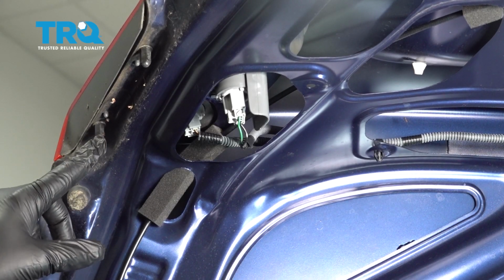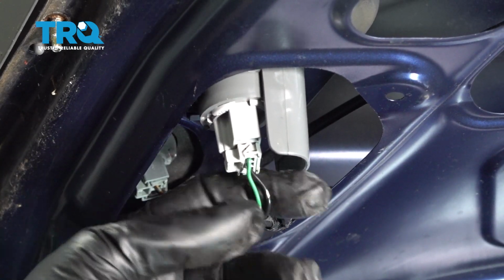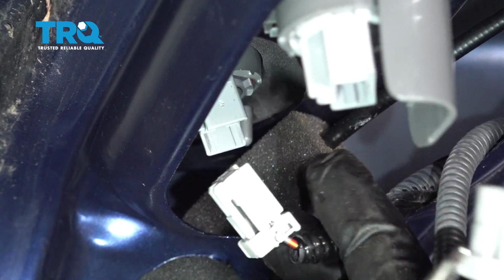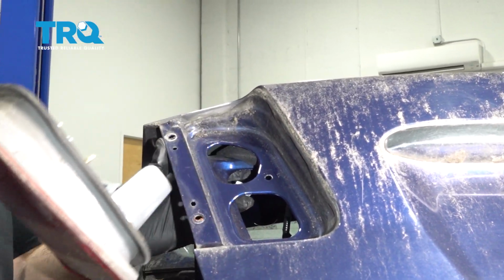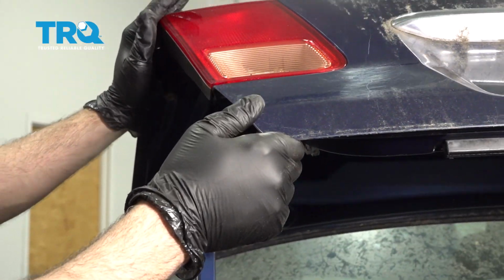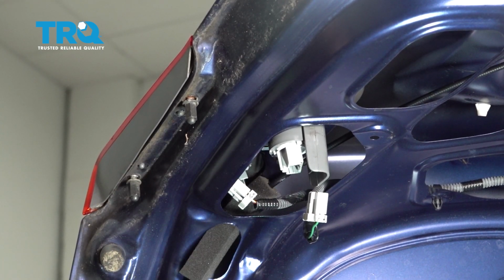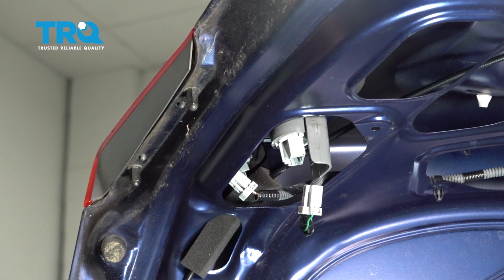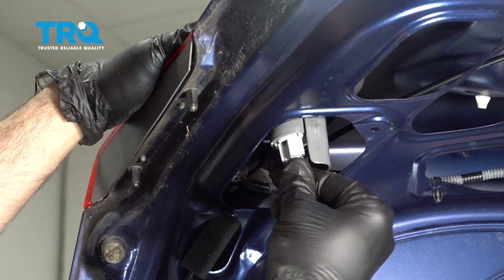How to Replace Inner Tail Light 2001-2005 Honda Civic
This video shows you how to replace the tail light housing on your 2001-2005 Honda Civic. For one reason or another, you may find yourself needing to replace more than just a bulb. Broken or hazy tail lights reduce your visibility to other drivers. TRQ direct fit tail light assemblies are an affordable option that’s easy to do yourself!

This repair was done on a 2001 Honda Civic EX 1.7L Sedan 4-Door FWD and the process should be similar on the following vehicles:
2001 Honda Civic
2002 Honda Civic
2003 Honda Civic
2004 Honda Civic
2005 Honda Civic

Tools you will need:
• 8mm Socket